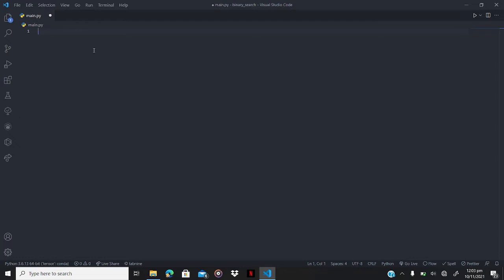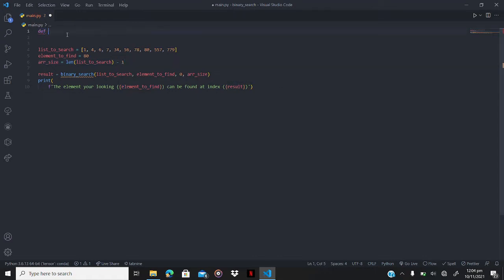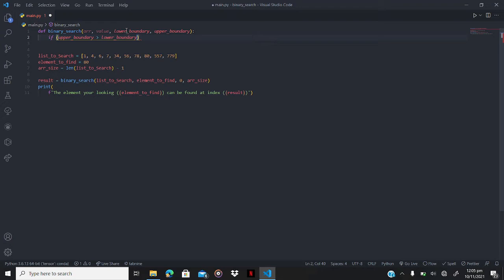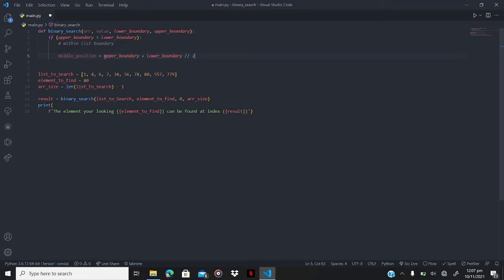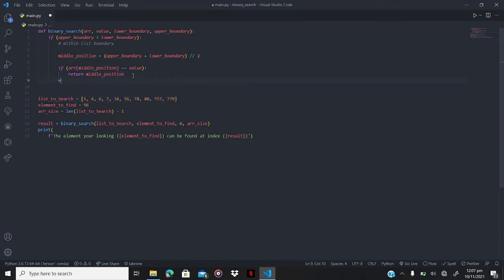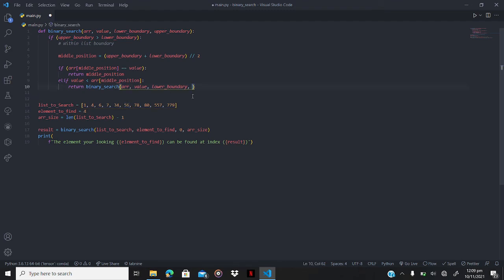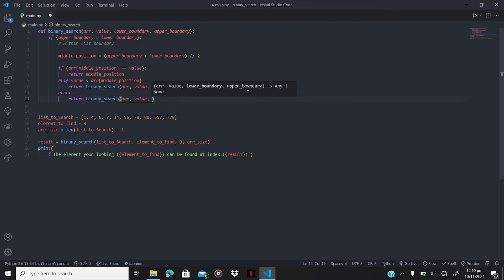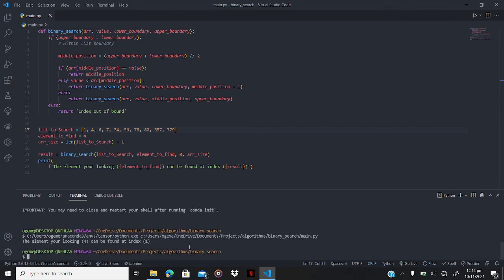Binary Search Explained Simply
There are lots of algorithms that we devs need to know, my job on this video is to simplify binary search so that you don't need to cram the code to do a binary search 😄